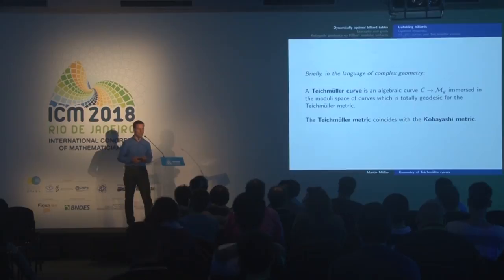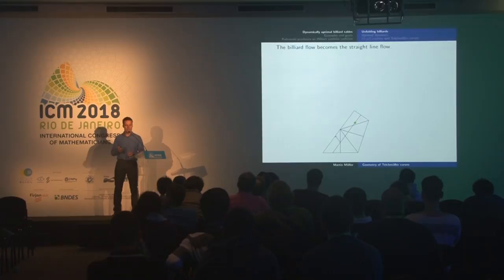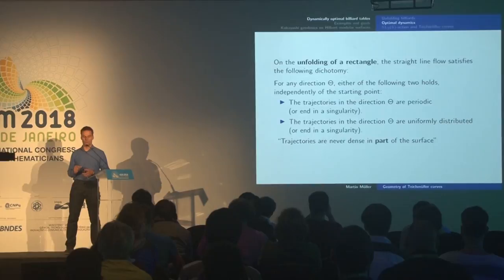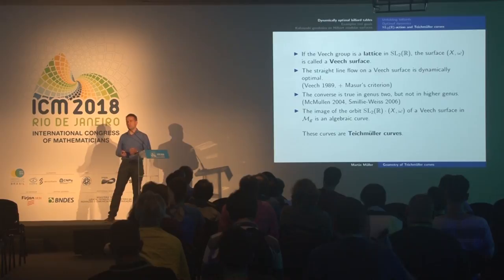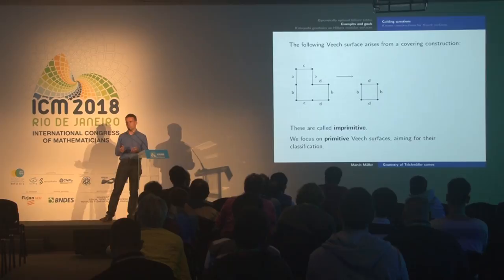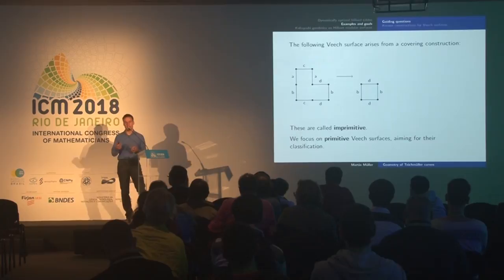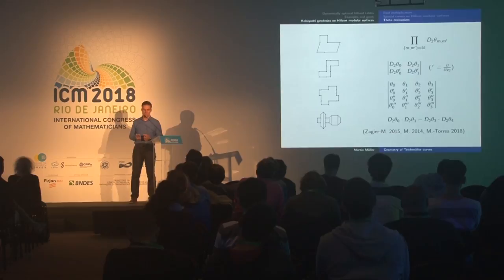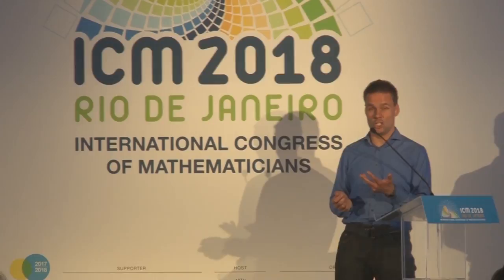Geometry of Teichmüller curves – Martin Möller – ICM2018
Dynamical Systems and Ordinary Differential Equations
Invited Lecture 9.4
Geometry of Teichmüller curves
Martin Möller

Abstract: The study of polygonal billiard tables with simple dynamics led to a remarkable class of special subvarieties in the moduli of space of curves called Teichmüller curves, since they are totally geodesic submanifolds for the Teichmüller metric.
 We survey the known methods to construct of Teichmüller curves and exhibit structure theorems that might eventually lead towards the complete classification of Teichmüller curves.